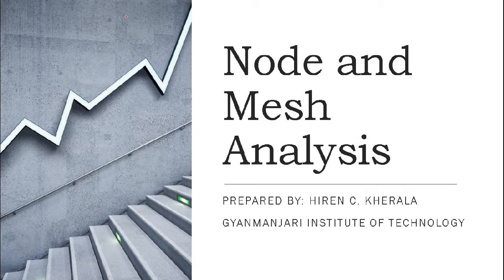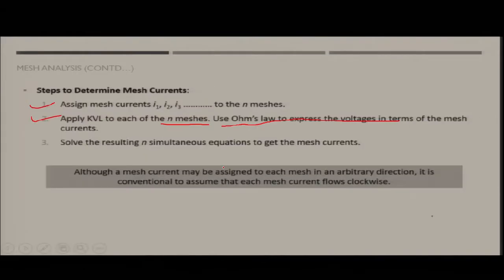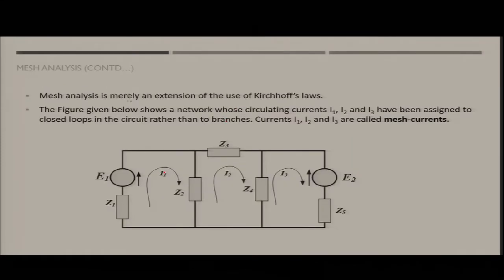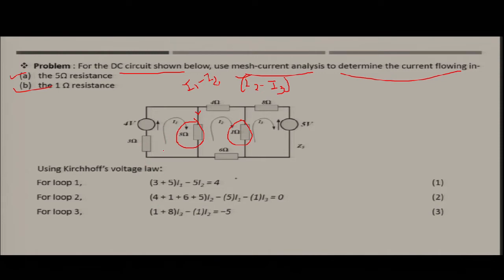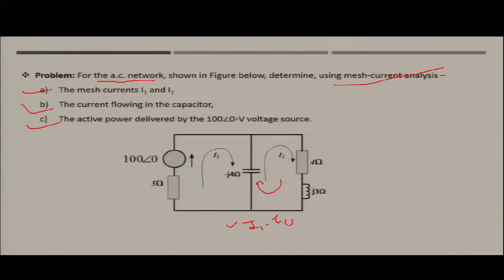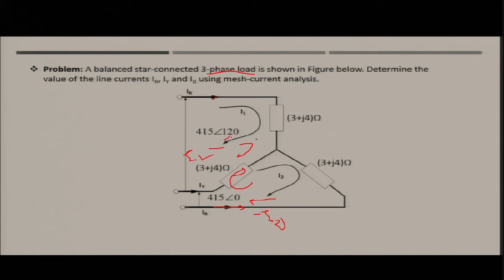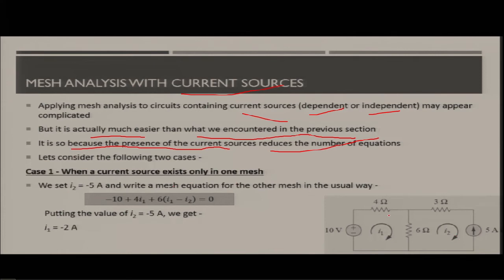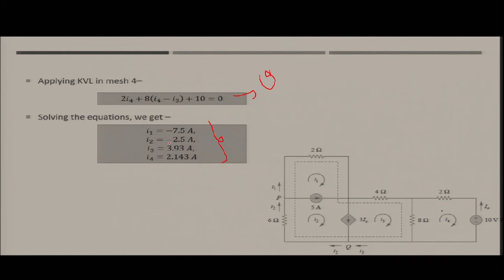Mesh Current Analysis With Solved Examples | Electrical Circuit Analysis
Mesh Current Analysis is a technique used to find the currents circulating around a loop or mesh with in any closed path of a circuit.

While Kirchhoff´s Laws give us the basic method for analyzing any complex electrical circuit, there are different ways of improving upon this method by using Mesh Current Analysis or Nodal Voltage Analysis that results in a lessening of the math’s involved and when large networks are involved this reduction in math can be a big advantage.